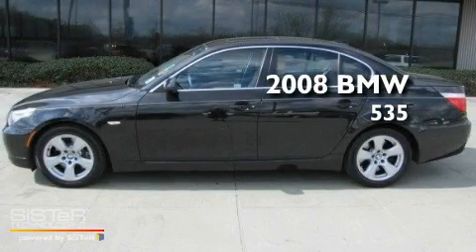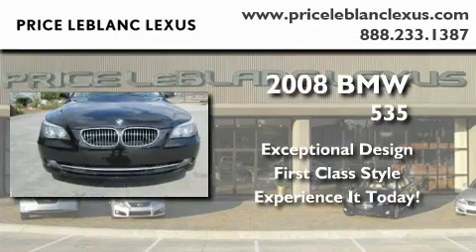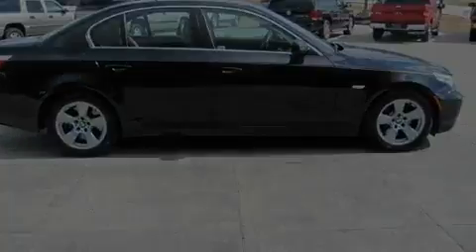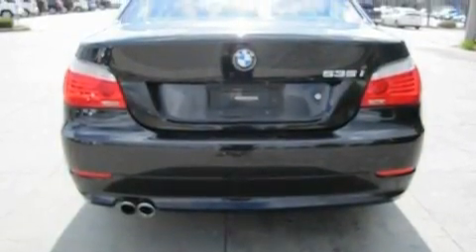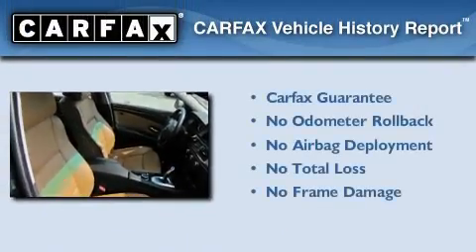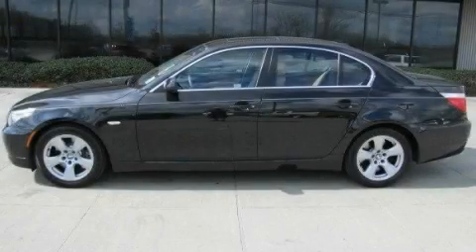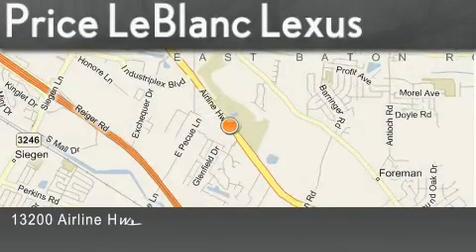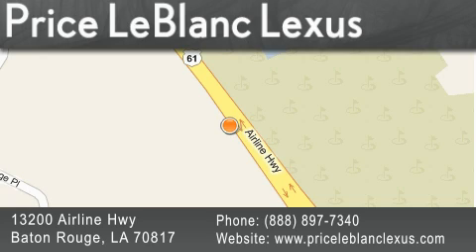Pre-Owned 2008 BMW 535i New Orleans LA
Year : 2008

 Make : BMW

 Model : 535i

 Miles : 40,234

 Interior : Natural Brown

 Stock : BMZ80278

 13200 Airline Hwy

  , LA 70817

 Pre-Owned 2008 BMW 535i  LA